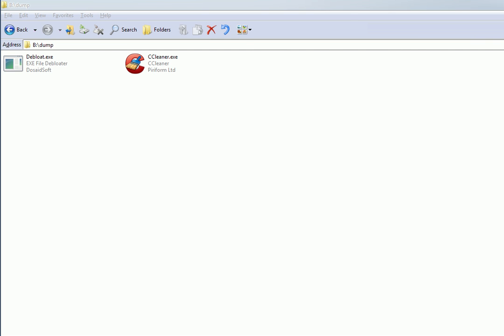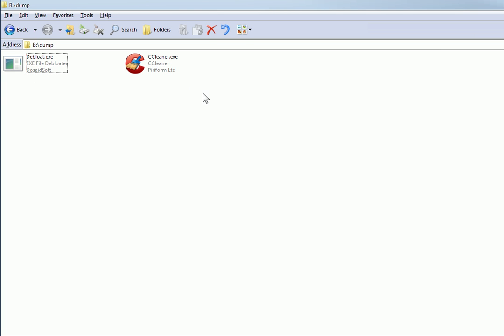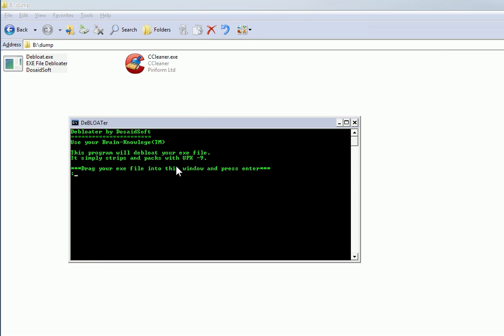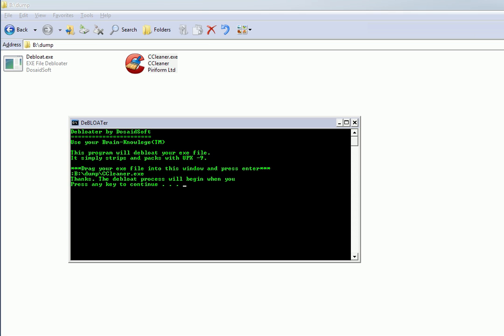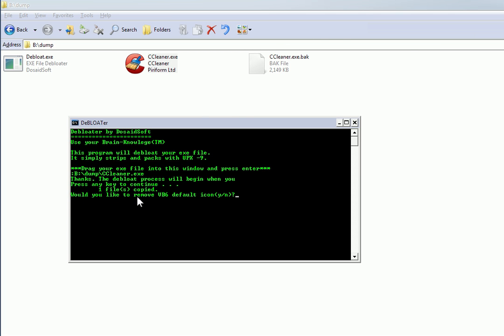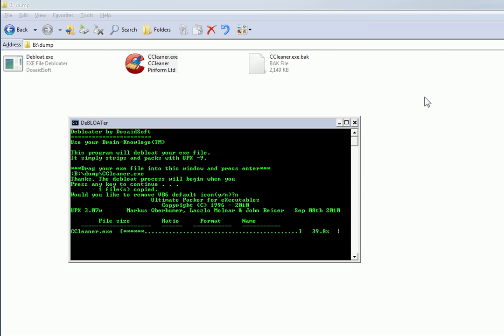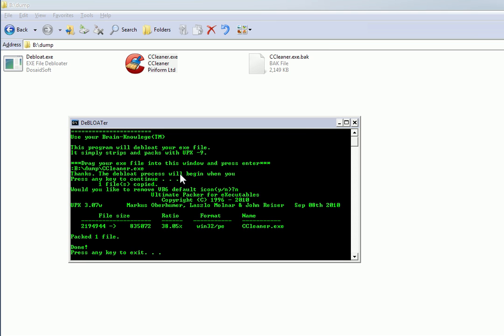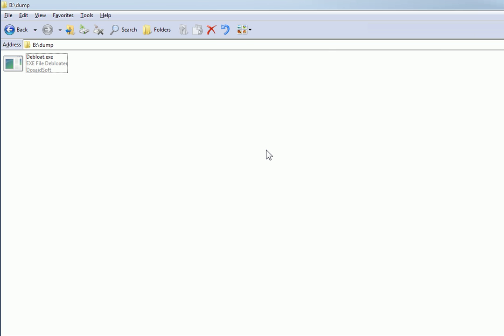EXE File Compressor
This is a demo of my EXE compressor program which uses strip, upx, and resource hacker.